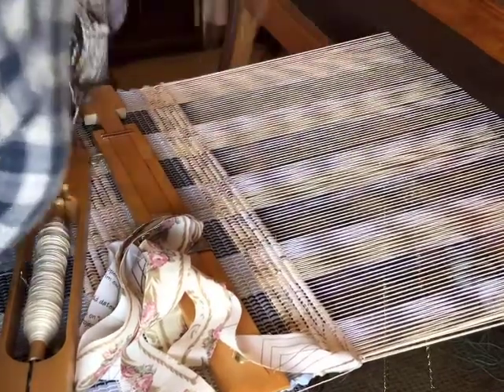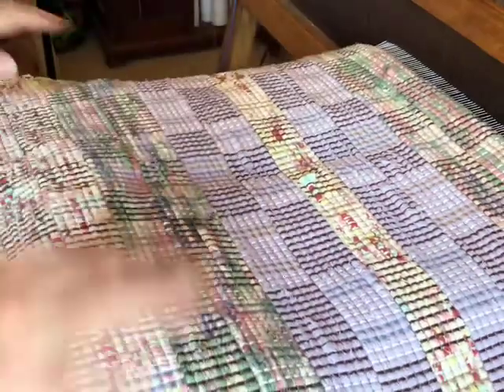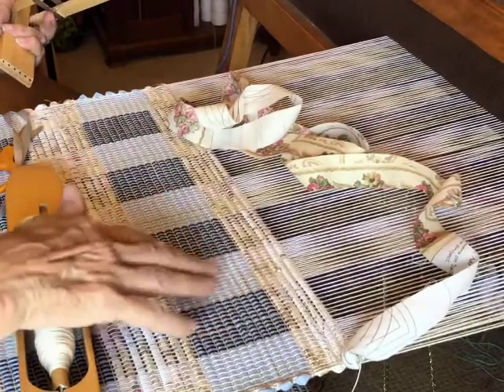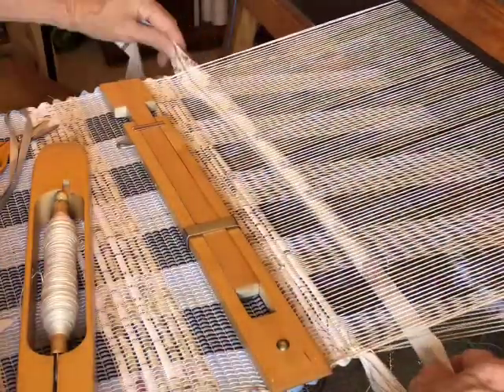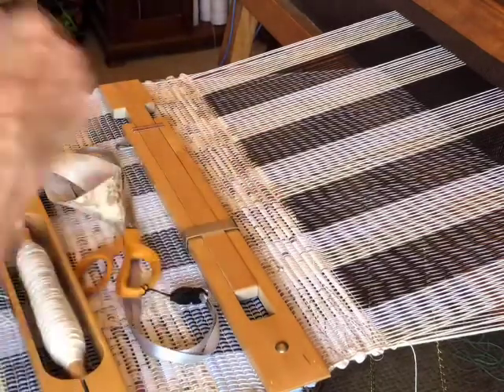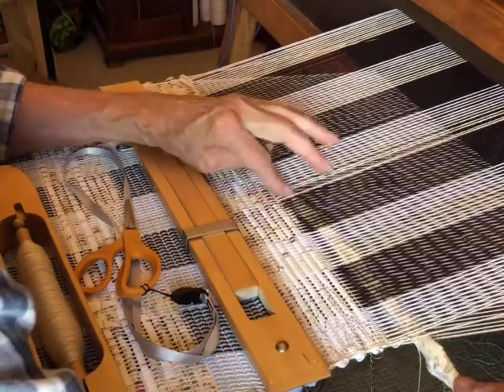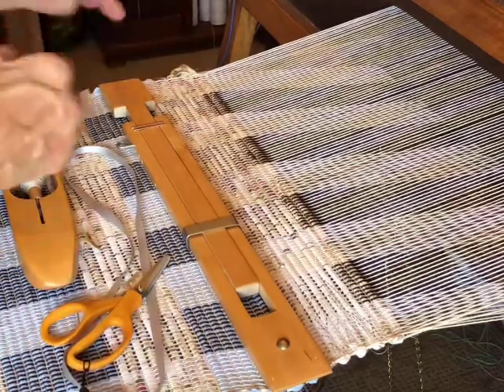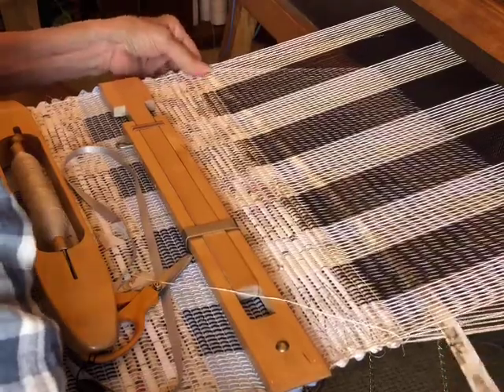Weaving Log Cabin Rag Rugs on the Union 36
Alternate different colored warps for the threading; then weave a pic of thin weft between each pic of rag weft; weave 2 pics between the rags to change the position of the warp